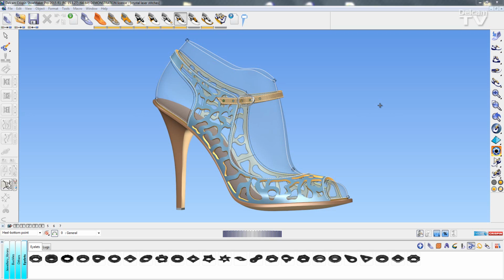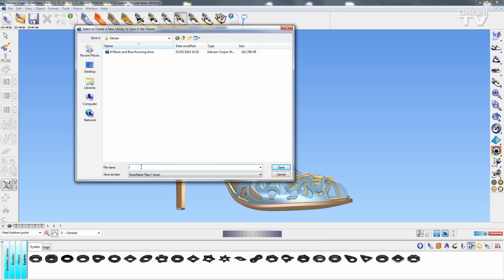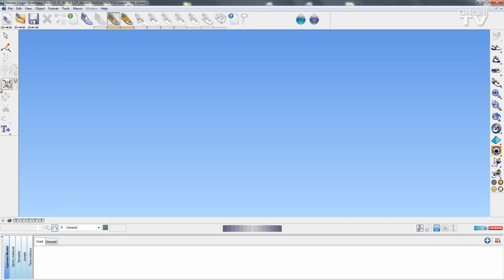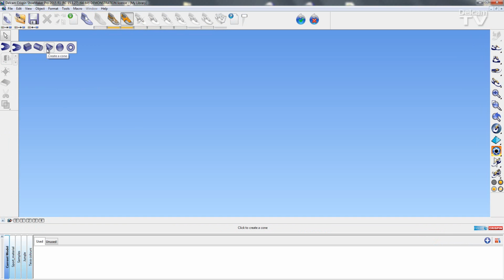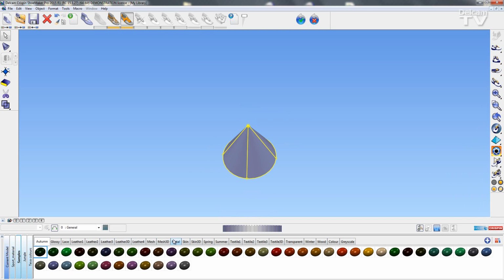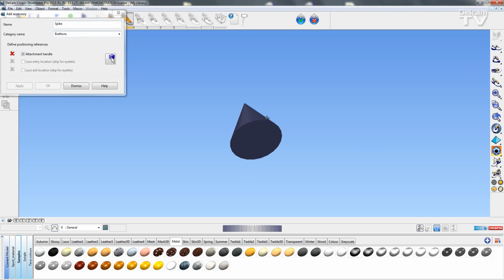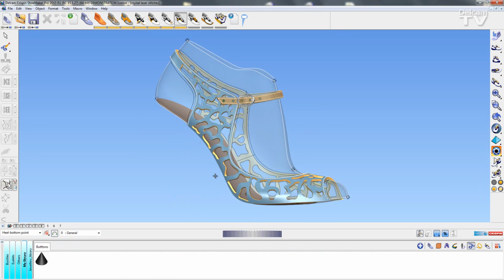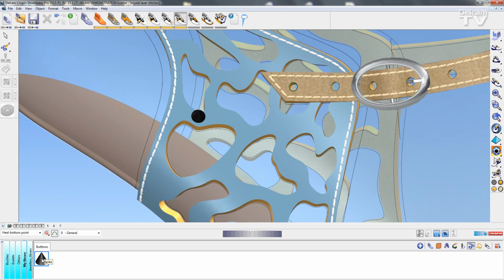ShoeMaker 2015 Whats New: Accessory creation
This video will show you how to create custom accessories and add them to custom libraries